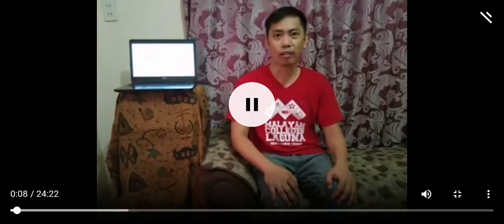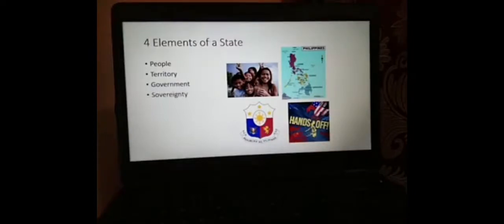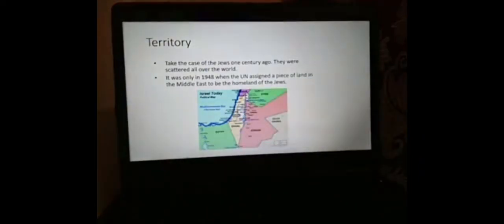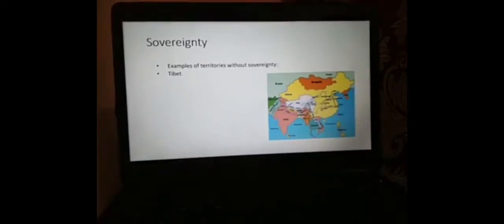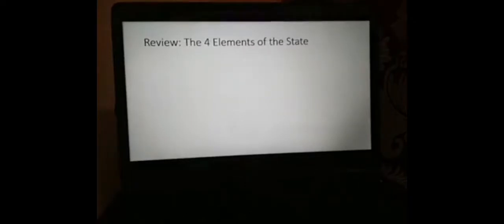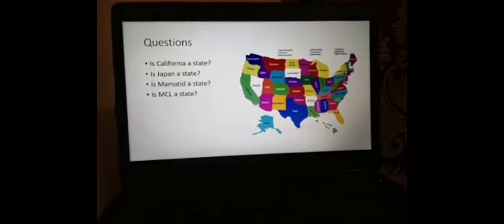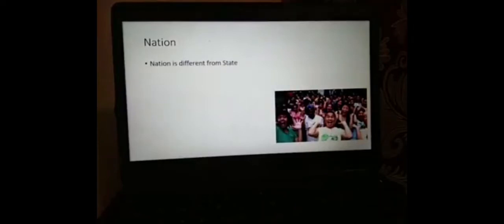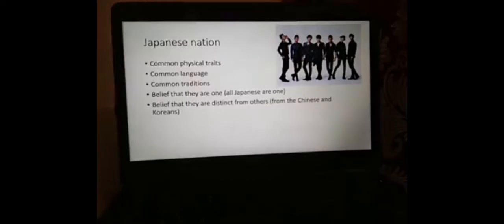Jetsanity's History Lectures: State and Nation